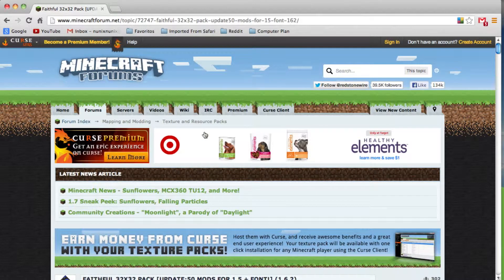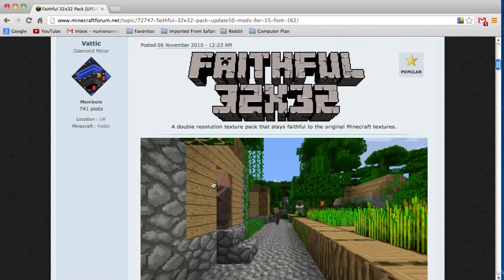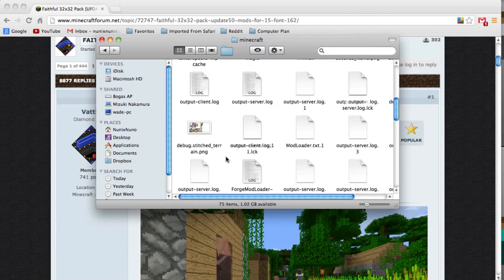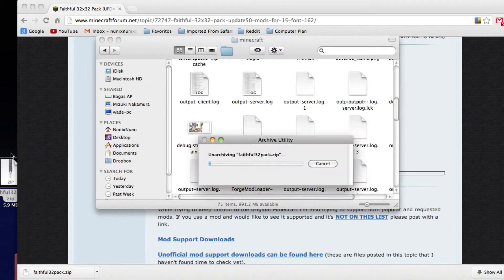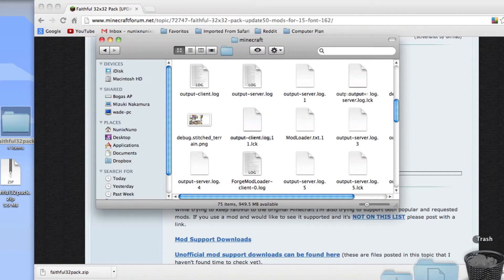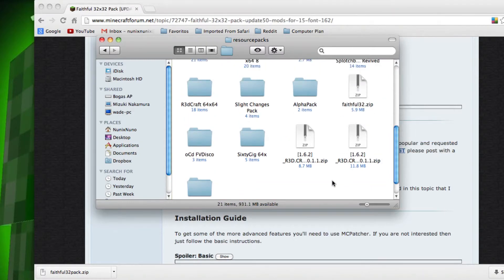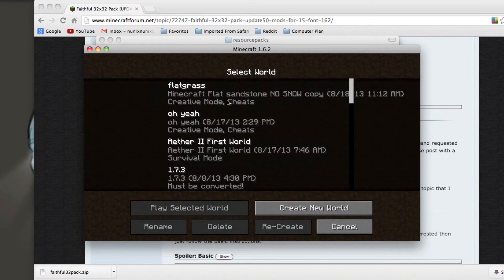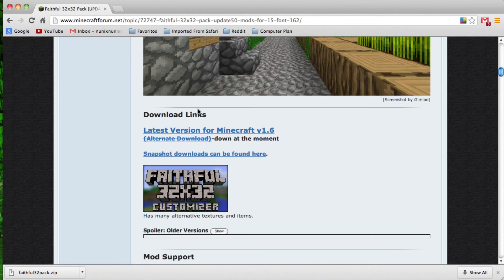How to Install Resource Packs/Texture Pack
Today I show you how to download/install a resource pack/texture pack for Minecraft.

Text Tutorial:

1. Download Resource Pack (Must be zip file or folder)
2. Go to your minecraft folder:
MAC: Open Finder, and go to Library/Application Support/minecraft
WINDOWS: (percent)appdata(percent)/Roaming/.minecraft
3. Find the "resourcepacks" folder and drag your resource pack in there.
4. Open Minecraft, go to Options/Resource Packs and have fun!

What I use to record:
Screenflow 2

What I use to edit:
Screenflow 2

My Computer:
Mac Book Pro Snow Leopard 10.6.8

FAQ

Q: Can I join NunixCraft?
A: No, It is a server for just me and my friends

Q: Can I do a Let's Play or Adventure Map with you?
A: No, I prefer to do those things with people I know in real life

Q: What's your Skype so we can play Minecraft together one day?
A: I will not give you my skype or any other video call program unless I know you personally, or your my friend in real life.
vvvvvvvvvvvvvvvvvvvvvvvvvvvvvvvvvvvvvvvvvvvvvvvvvvvvvvv